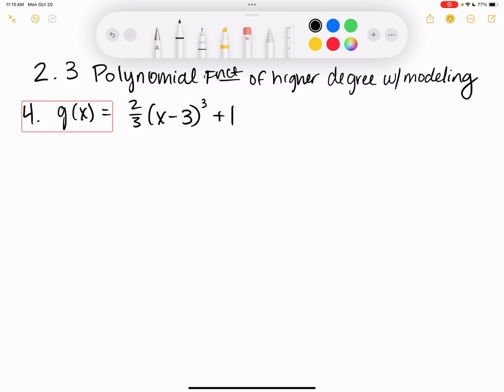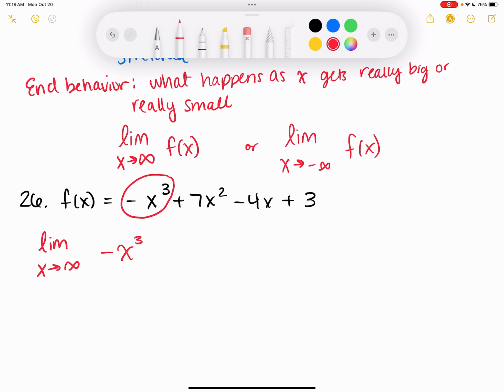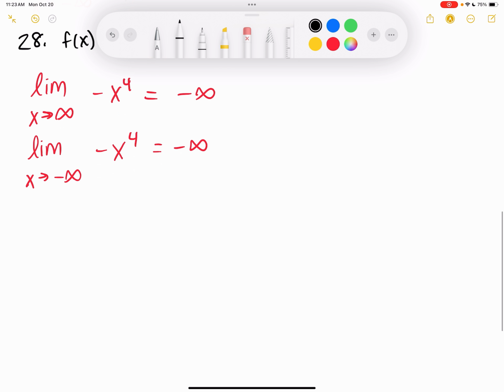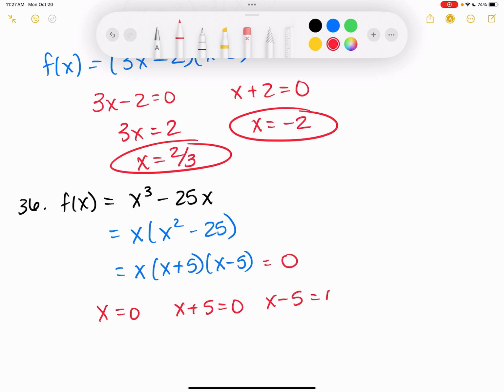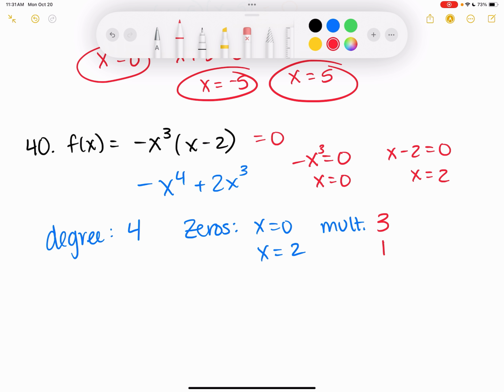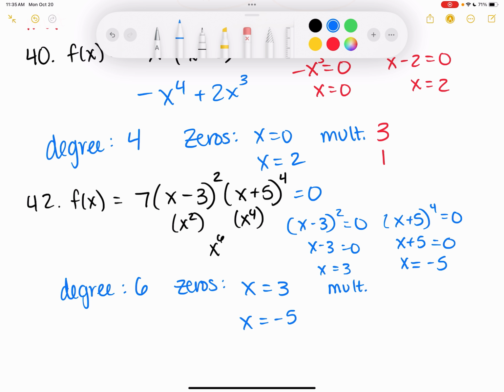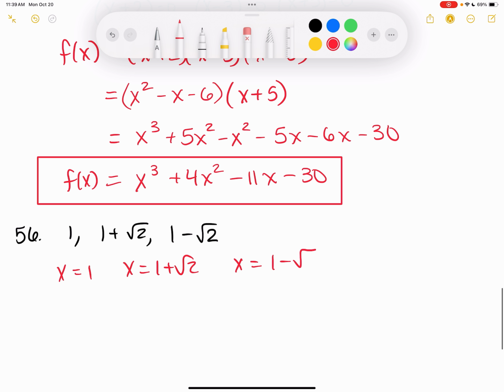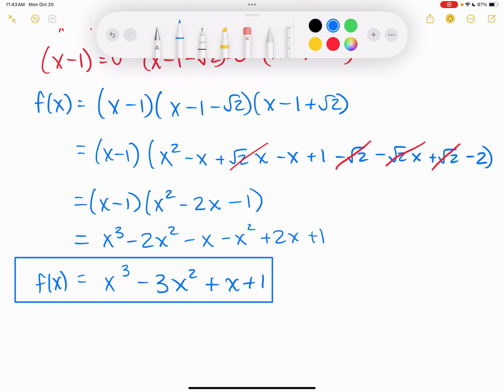AP Precalculus 2.3 Polynomial Functions of Higher Degree with Modeling